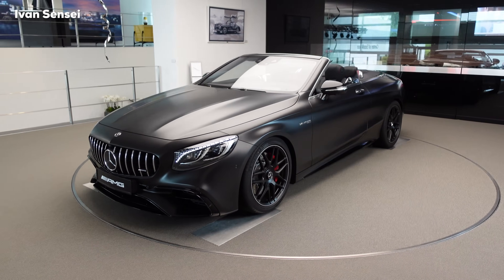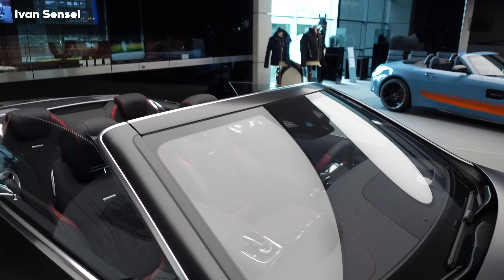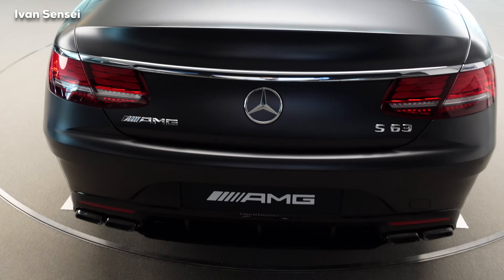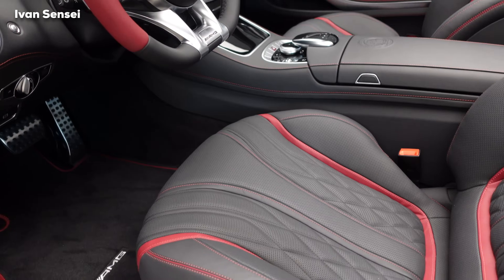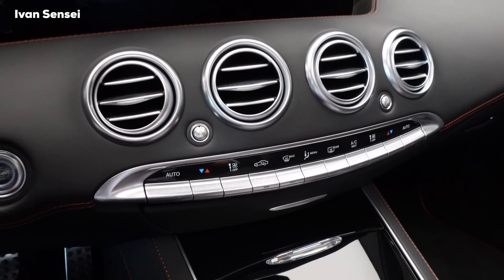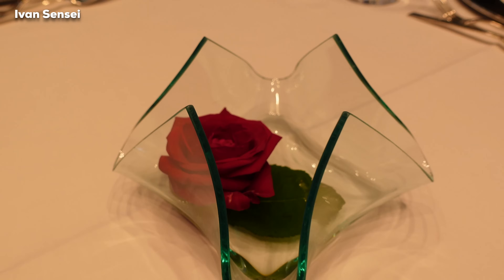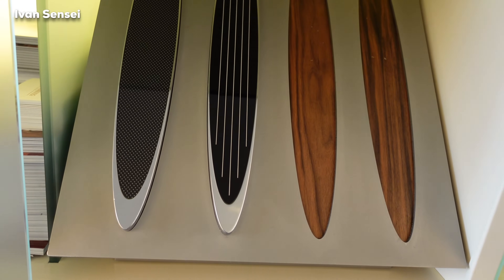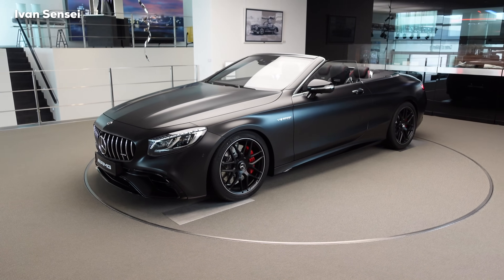2020 MERCEDES AMG S63 Cabriolet NEW Magno Graphite V8 FULL Review 4MATIC+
In this video you will see 2020 MERCEDES AMG S63 Cabriolet NEW Magno Graphite V8 FULL Review 4MATIC+ in 4K!

Special Thanks to Mercedes-Benz Center of Excellence in Sindelfingen, Germany!